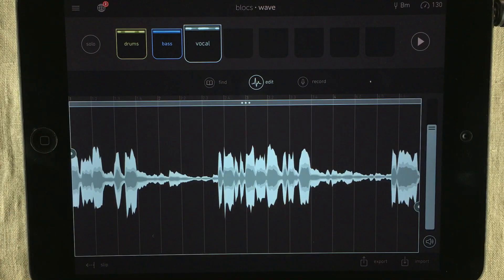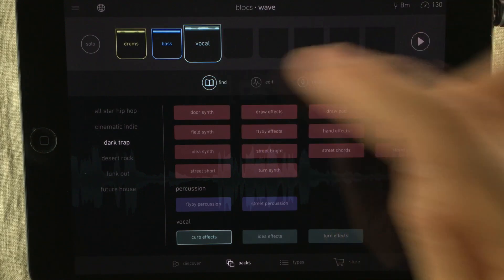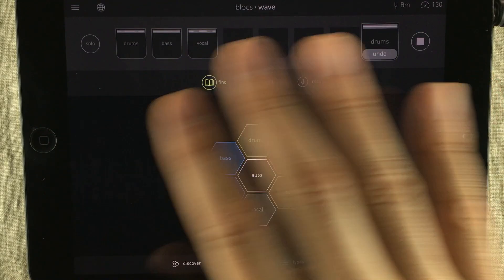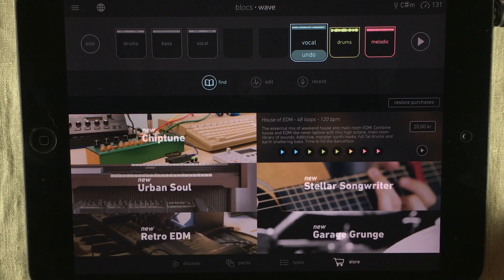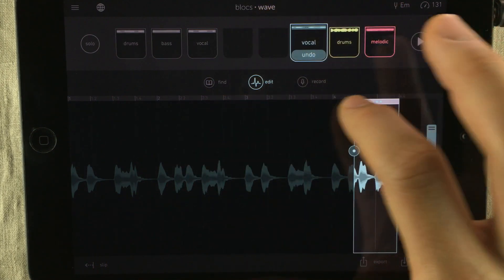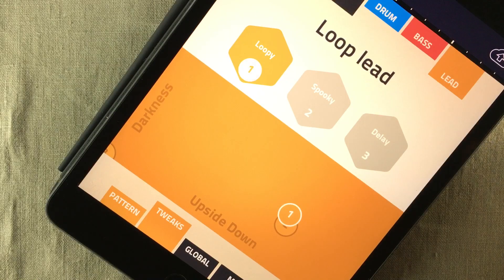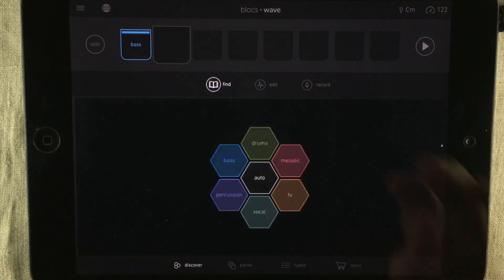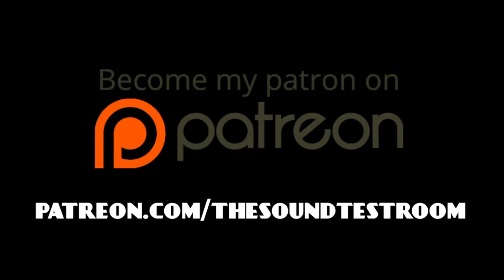Blocs Wave for iPad and iPhone by Ampify X Novation Tutorial │ Sample Import - haQ attaQ 130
Blocs Wave is available for Both iPhone and iPad. In this tutorial / let's play I am going through the functions. I am also demonstrating how to import your own loops/samples and categorize them for the loop-library.